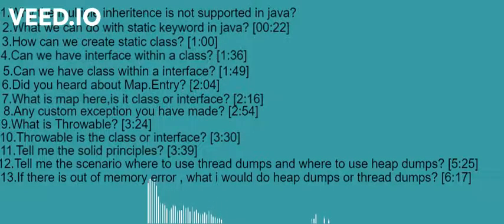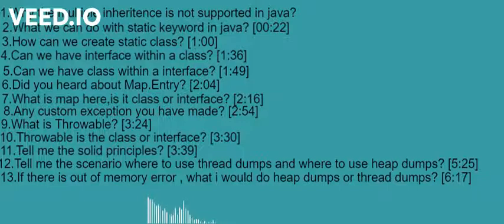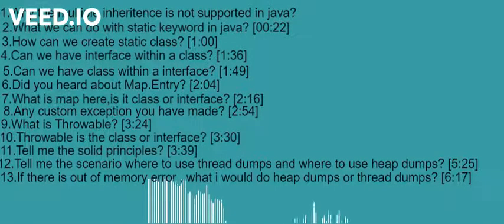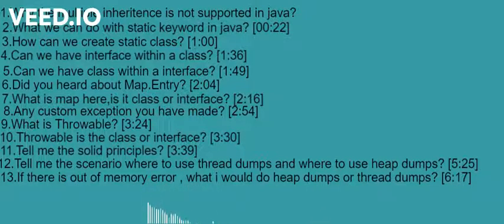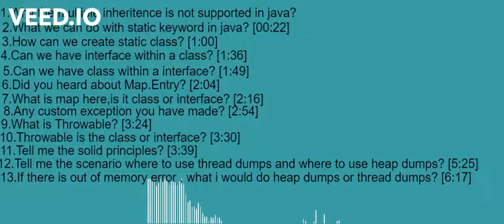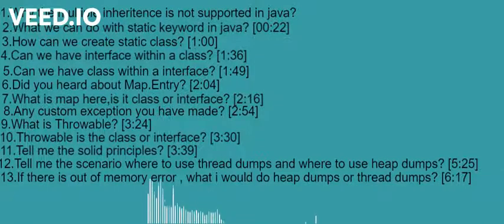Java interview live-03|freshers, experienced, scenario based, realtime, mock, telephonic, spring